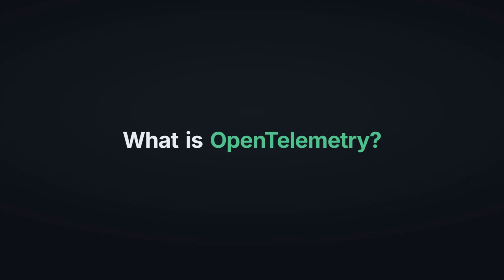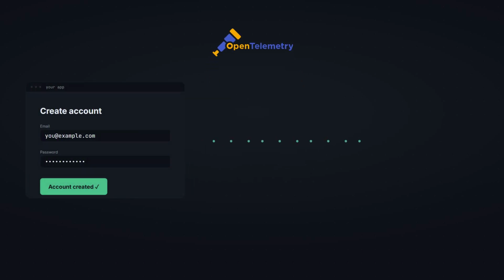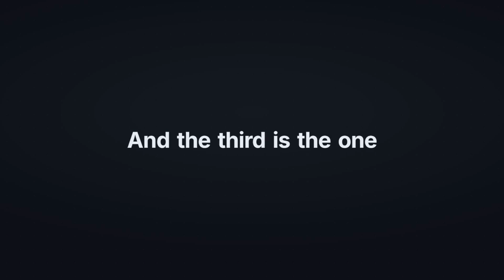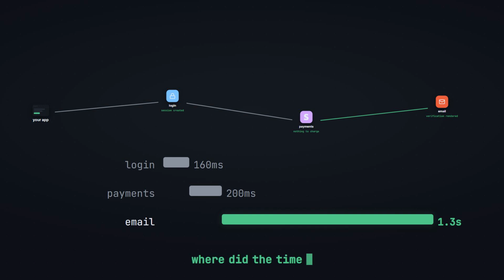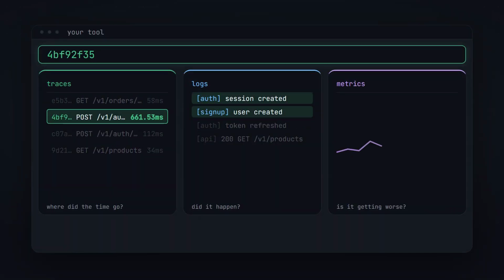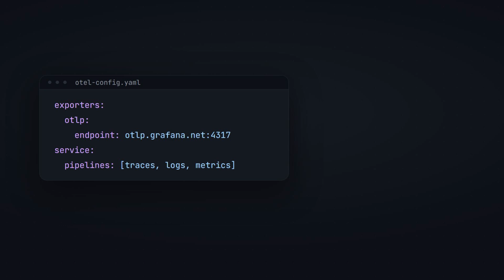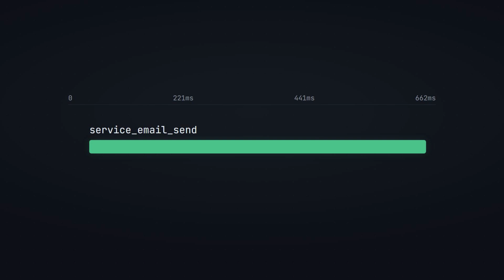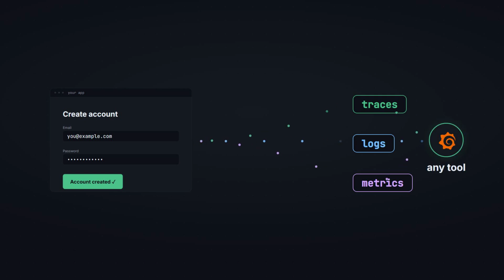OpenTelemetry, explained in under 4 minutes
Your app runs, it finishes, and everything in between is a black box. You
know the click took about 700 milliseconds. You have no idea what it spent
them on.

OpenTelemetry is one agreed way for your code to write down what it's doing,
so any tool can read it. That's the whole idea. This explains the three kinds
of notes it writes, how they get correlated into one story, and what it
actually costs you.

THE THREE SIGNALS, AND THE QUESTION EACH ONE ANSWERS
A log says a thing happened: did it happen?
A metric is numbers over time: is it getting worse?
A trace follows one request across every service and times every step: where
did the time go?

HOW ONE CLICK STAYS ONE CLICK
Every request gets an ID the moment it's born, carried between services in an
HTTP header called traceparent. That header is a W3C Recommendation, not an
OpenTelemetry invention. It's why twenty steps across three services still
count as one click, and it's what lets you pull a single slow request's
entire story: the trace, every log line it touched, and the metrics around

WHAT VENDOR-NEUTRAL ACTUALLY MEANS
Before this, every monitoring vendor shipped its own agent and its own
format, straight into your code. Switching tools meant ripping it out. With
OpenTelemetry there is still code in your app, one SDK, and the only
vendor-specific thing left is an endpoint in a config file.

· Why a log, a metric and a trace are three different answers, not three
  formats of the same thing
· What the collector does, and why it stores nothing
· traceparent, and how context crosses a process boundary
· A real trace: 24 steps inside one 661ms signup, and the one call that ate
  92% of it
· The catch nobody mentions: sampling, and what it means for the request you
  actually wanted

WHAT THIS TRACE IS AND IS NOT
The trace shown is a real capture from a demo app built for this video, not
from production traffic: POST /v1/auth/register, 661.53ms end to end, 24
spans. The 92% figure is one span, service_email_send at 606.15ms, as a share
of that total. A demo request is not evidence about your app, and a
function-level trace inside one service is a narrower thing than a trace
across several. The line chart in the metrics section is a drawn illustration
of the concept, not a screenshot of measured data.

Per-language support for the three signals is not equal, and logs lag traces
in several SDKs. Check the status matrix for your language before assuming
all three are ready.

CHAPTERS
0:00 The 700ms nobody can explain
0:28 Logs: did it happen?
0:40 Metrics: is it getting worse?
0:54 Traces: where did the time go?
1:12 The collector: one format, one place
1:29 traceparent, and one ID for the whole story
1:54 Why a standard at all
2:11 Vendor-neutral, in one config line
2:25 A real trace: 24 steps, 661ms
2:49 The catch: sampling
3:00 No more black box